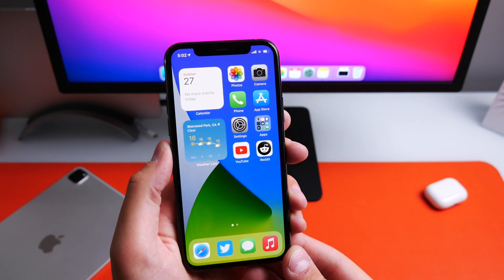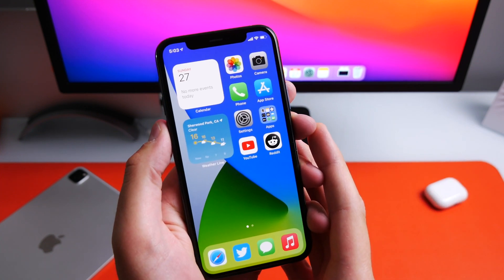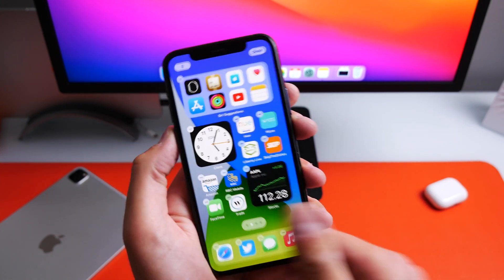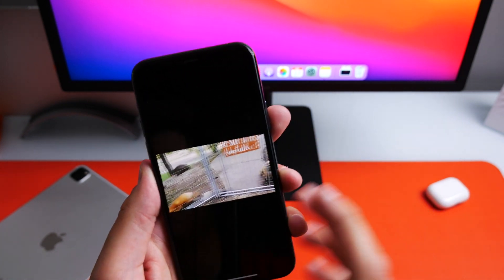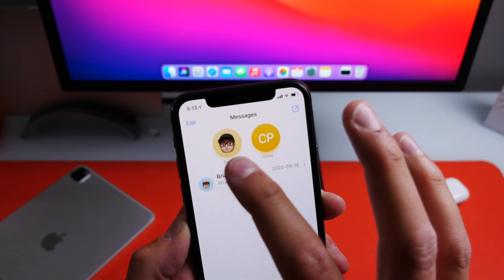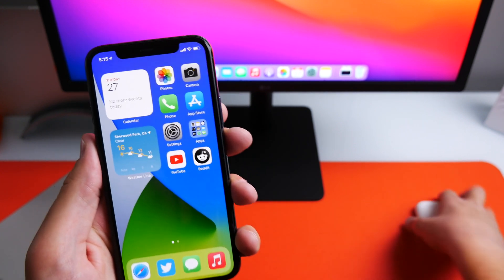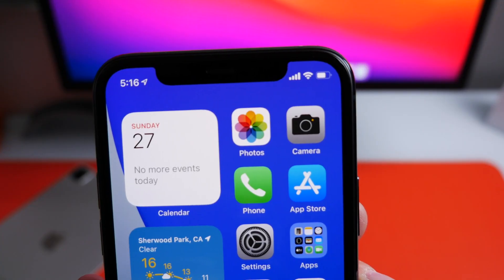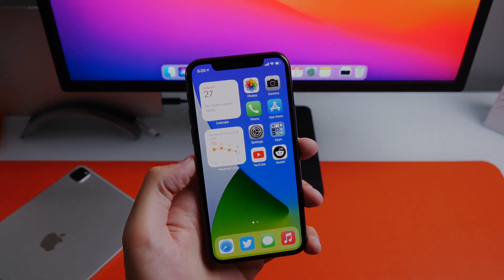10 Hidden iOS 14 Tips & Features!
10 iOS 14 tips and features ranging from PiP, App Library customization, widgets, and more!